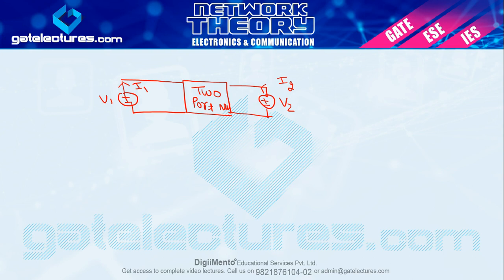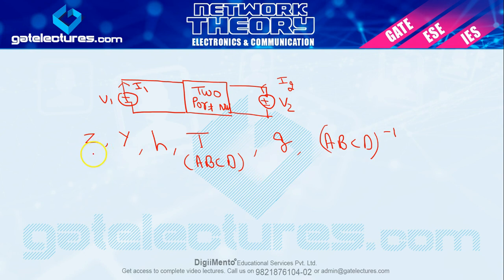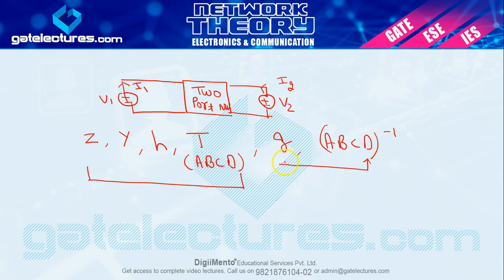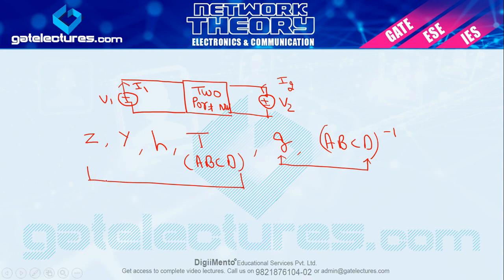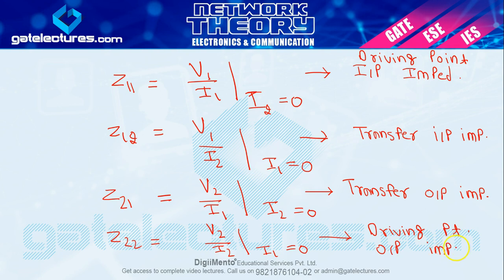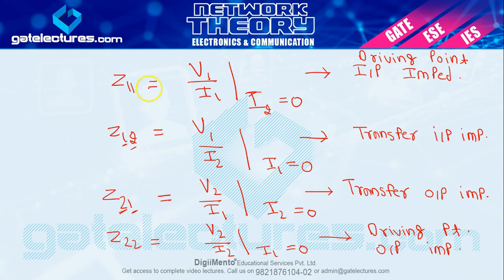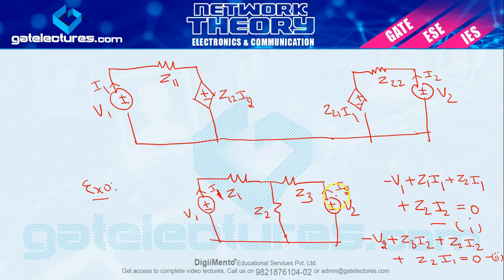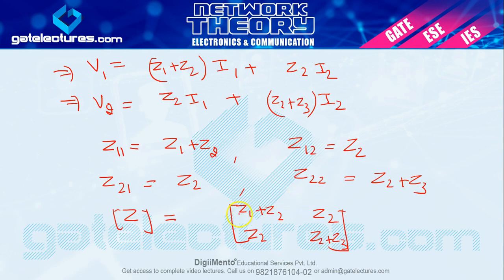Network Theory 11 Two Port Network Z- Parameter (Hindi)